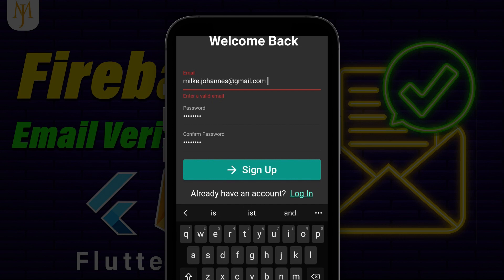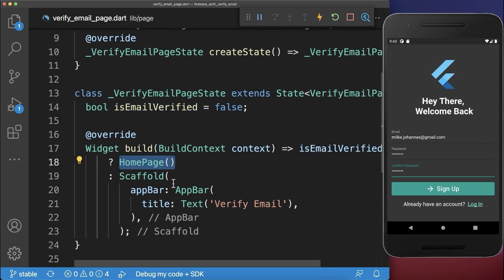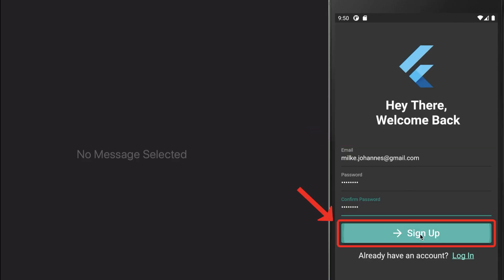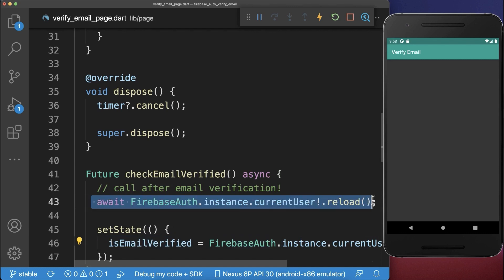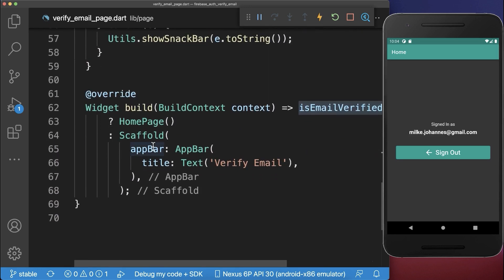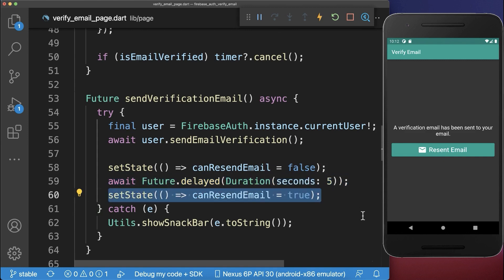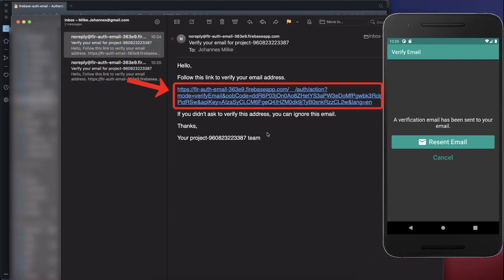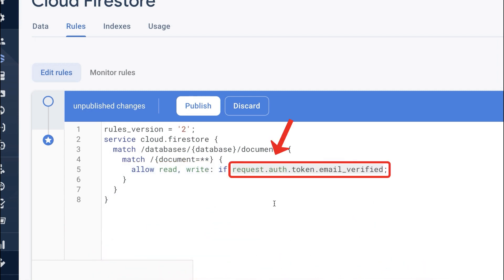Flutter Tutorial - Verify Email | Firebase Authentication 🔥 [2022] 4/4 Email And Password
Add Firebase email verification to a Flutter app to verify the email while signing up with an email and password in Firebase Authentication.

TIMELINE
0:00 Add Email Verification Page UI
1:05 Send Verification Email Using Firebase Auth
2:14 Check Email Verification Status Using Firebase Auth
4:10 Add Resent Email Button
5:27 Summary: Email Verification
6:30 Email Verification Status: App & Cloud Firestore Rules